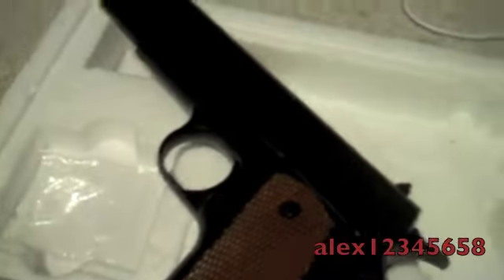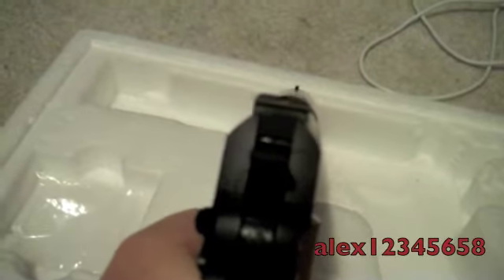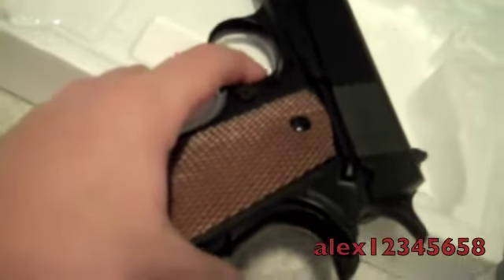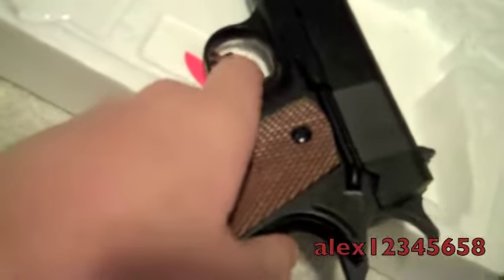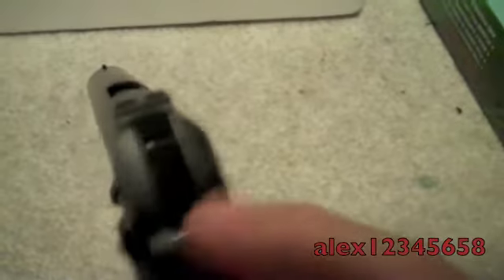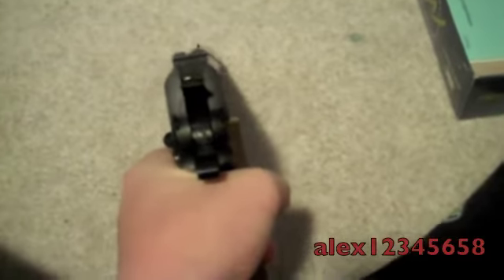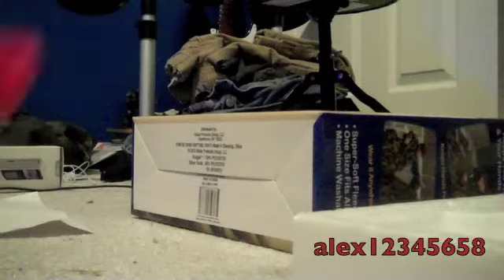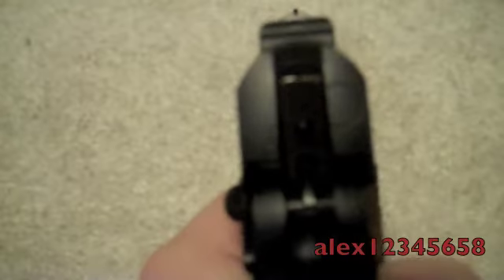uhc bb gun review.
this is my uhc bb gun review.